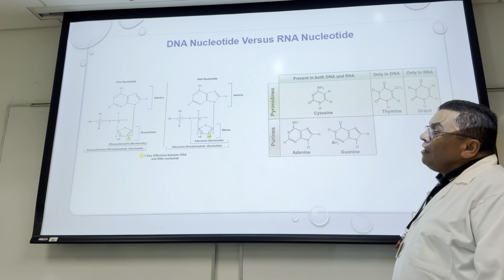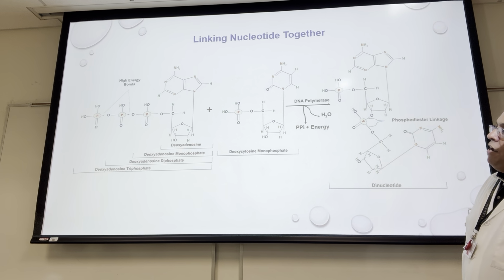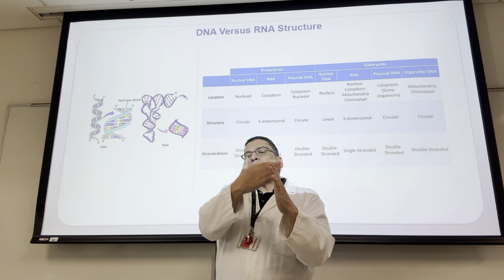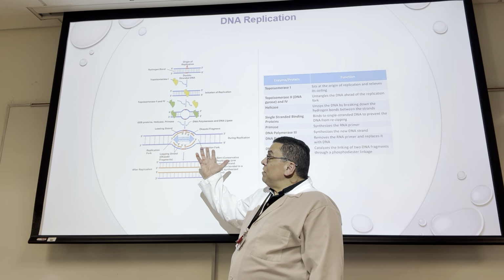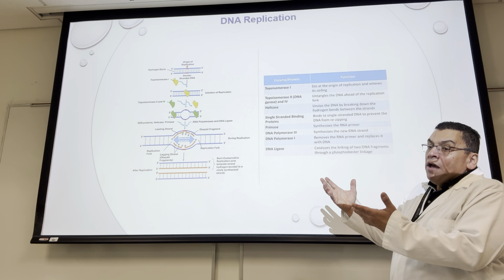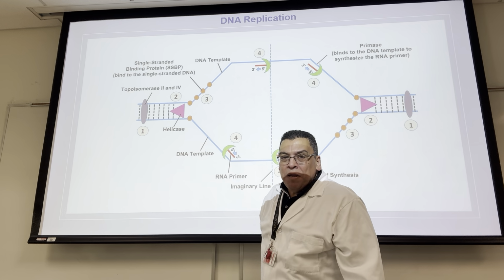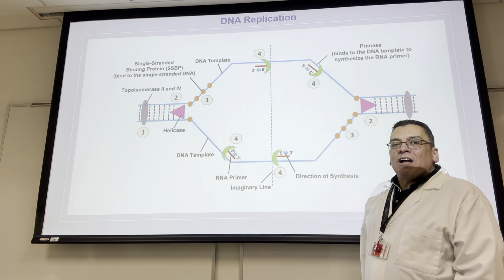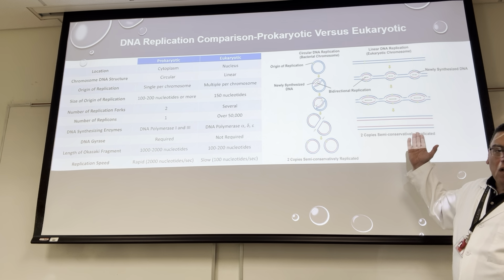Yasser Saad-Unit 6-Video 1-Microbiology